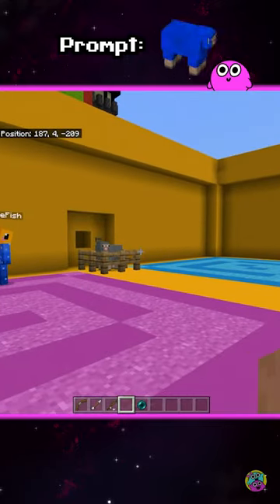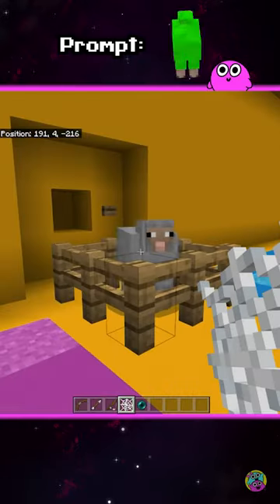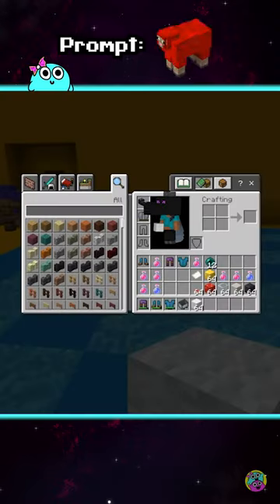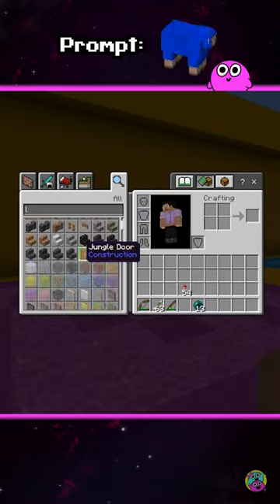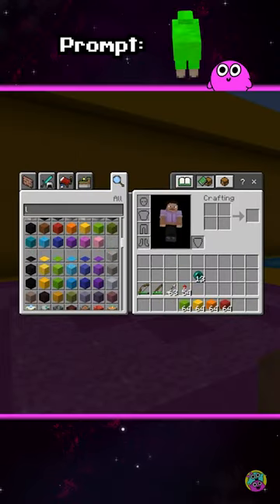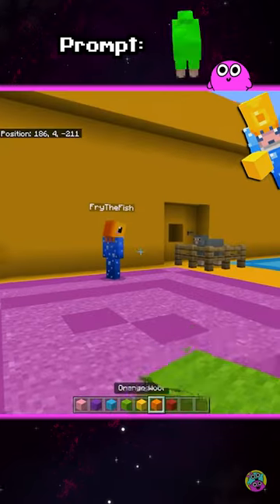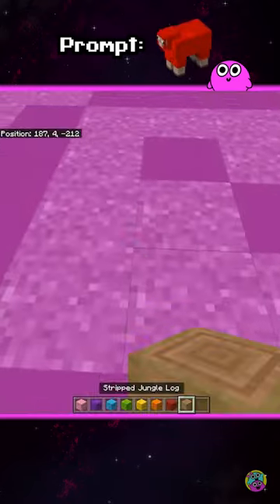Minecraft Build Challenge - Jeb, The Rainbow Sheep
Shoutout to  @frythefish2040   for constructing this massive adventure map and for hosting this challenge!